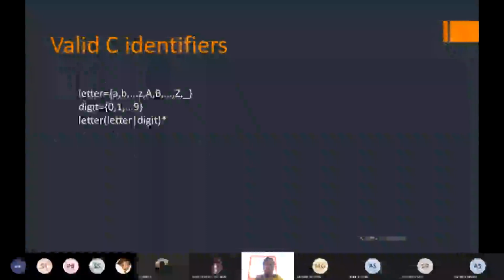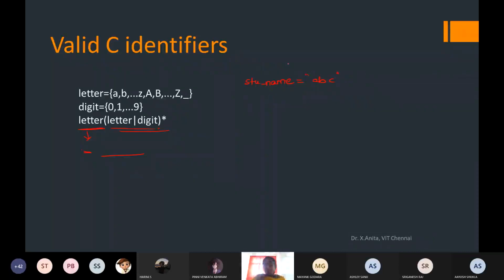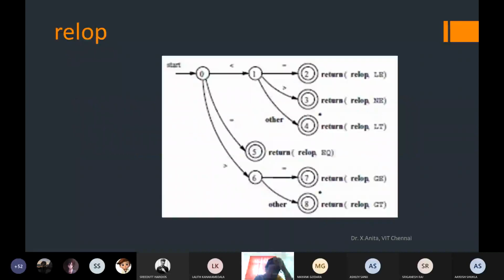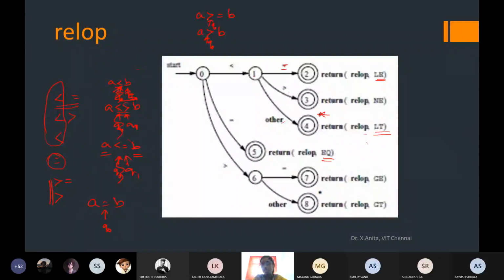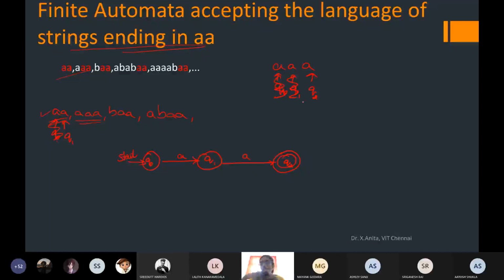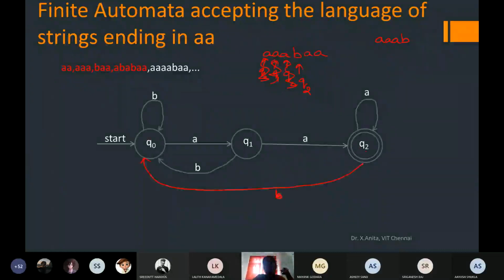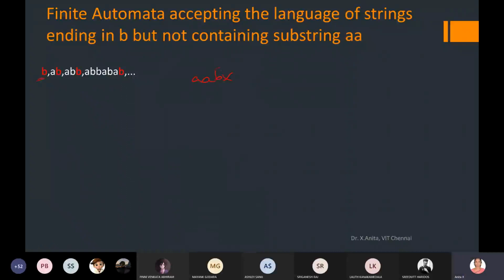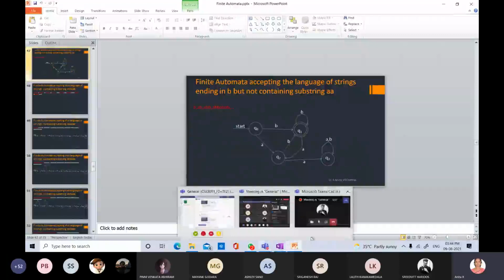4.Theory of computation : Finite automata part 1